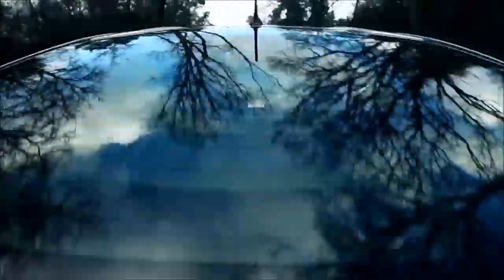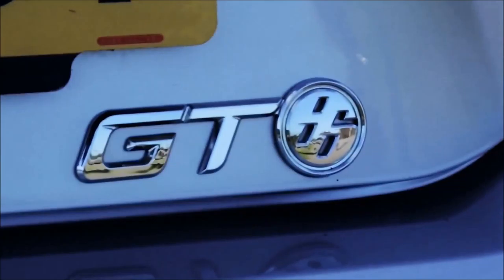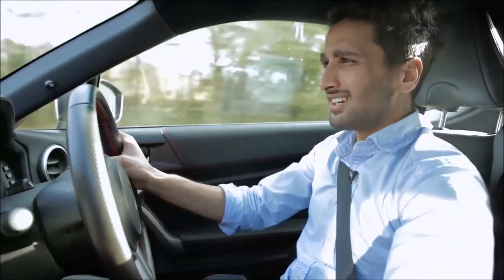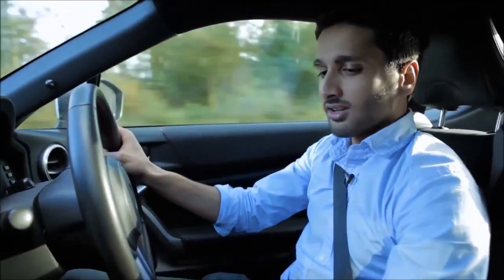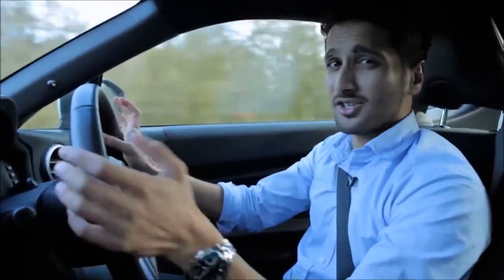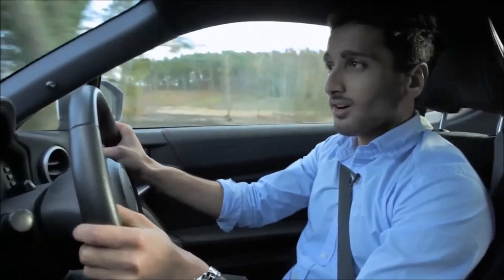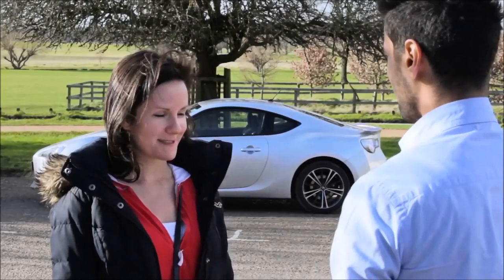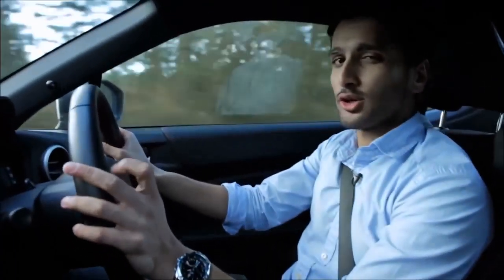86fan Channel Trailer (Thanks Car Throttle)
The GT86 has been on the market for 3 years, but has the 200hp 'perfect driver's car' broken into the mainstream?